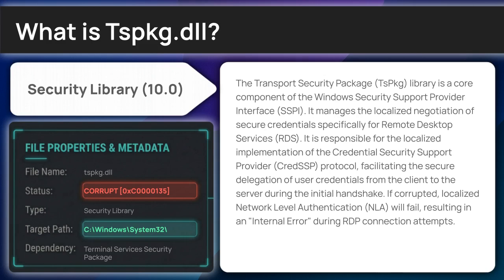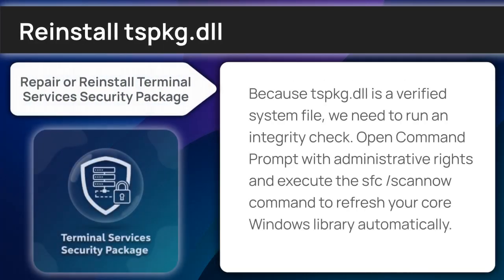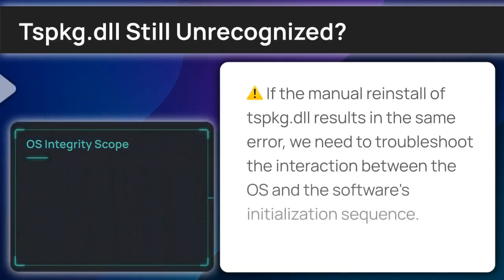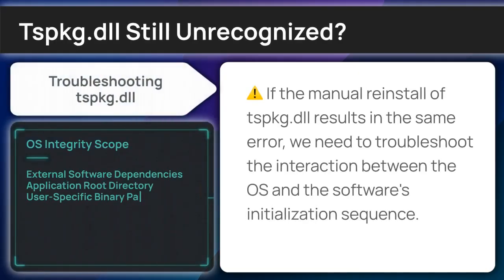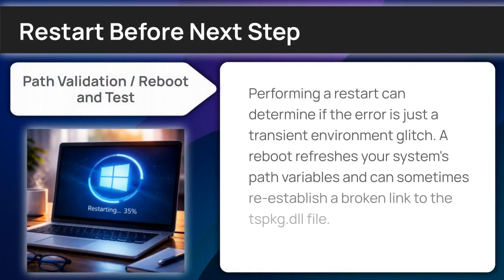Fix tspkg.dll RDP Login Error!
Did a 'Tspkg.dll not found' message appear unexpectedly? This often happens when required components were not installed correctly or were removed.

What is Tspkg.dll? The Transport Security Package (TsPkg) library is a core component of the Windows Security Support Provider Interface (SSPI). It manages the localized negotiation of secure credentials specifically for Remote Desktop Services (RDS). It is responsible for the localized implementation of the Credential Security Support Provider (CredSSP) protocol, facilitating the secure delegation of user credentials from the client to the server during the initial handshake. If corrupted, localized Network Level Authentication (NLA) will fail, resulting in an "Internal Error" during RDP connection attempts.

Tspkg.dll is implemented as a System Security Library DLL that supports Terminal Services Security Package through the Security Library. In this video, I’ll cover commonly recommended troubleshooting actions.

▶ Step-by-step overview:

- Addressing missing or mismatched tspkg.dll files
- Get facts about the tspkg.dll file

Timestamps:

00:00 - Preface
00:20 - Check details for the tspkg.dll component
01:05 - Checking the dependency list for tspkg.dll
01:27 - Re-initializing the Windows environment
01:46 - Reset System Diagnostic Manifests
02:28 - Warnings about unverified download sources